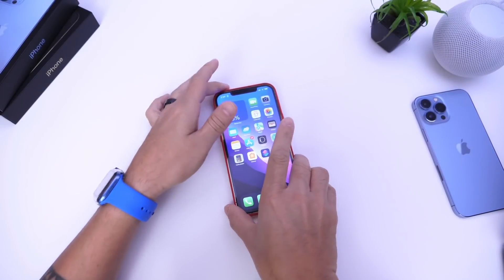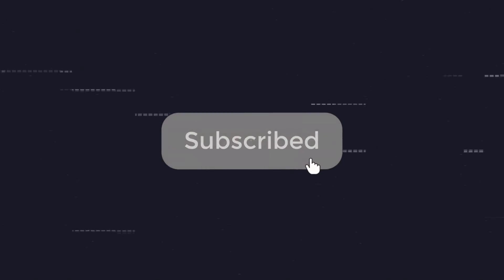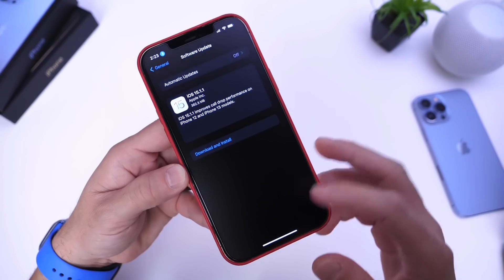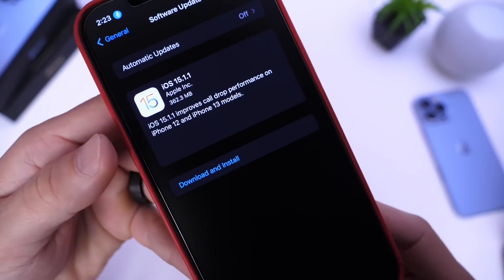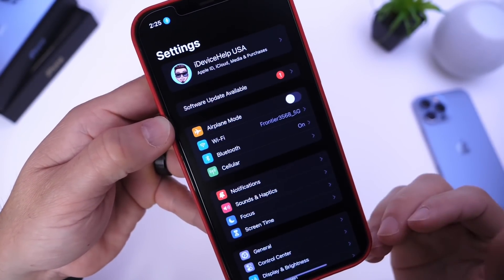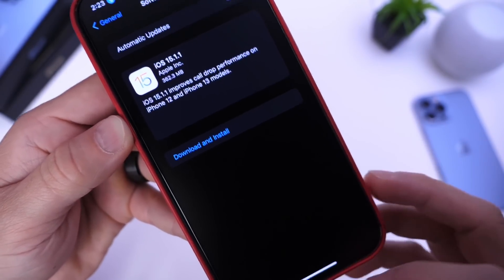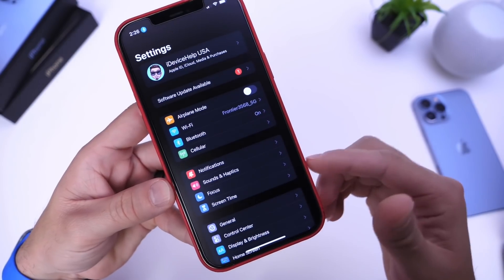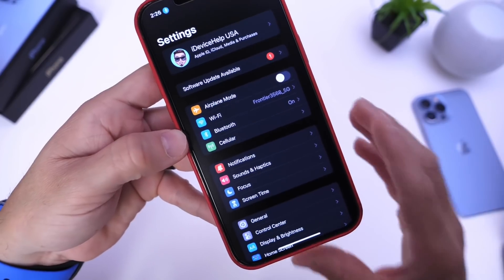iOS 15.1.1 FINALLY RELEASED - Why You NEED To Update!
Today Apple released iOS 15.1.1 with improves call drop performance.

According to Apple's release notes, iOS 15.1.1 improves call drop performance on iPhone 12 and 13 models, so users who have been experiencing dropped calls should see improvements after installing the update. It appears to only be available for devices in the ‌iPhone 12‌ and iPhone 13 families, including Pro models, so users with other devices won't see the update.